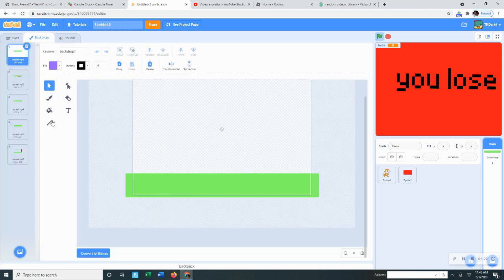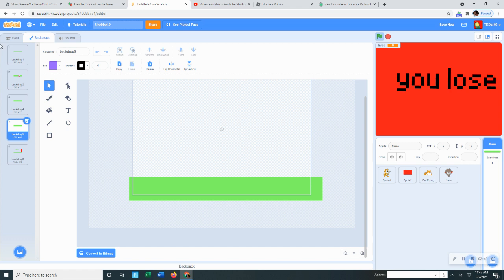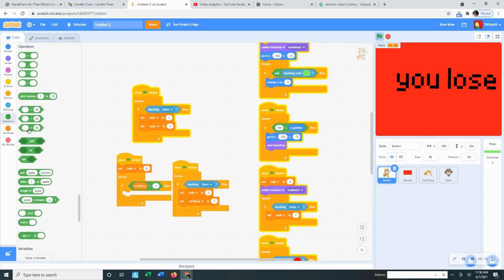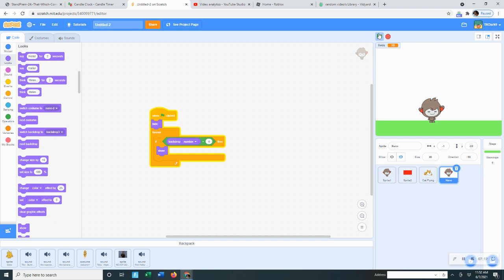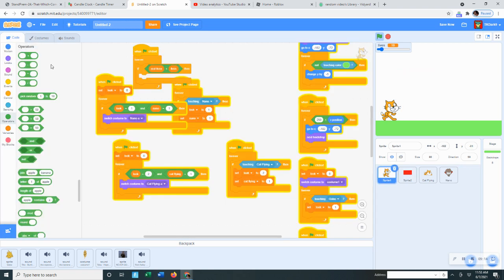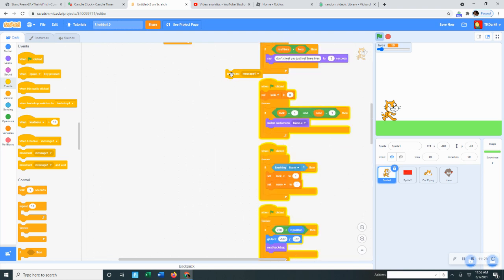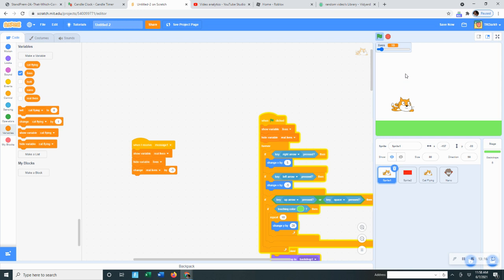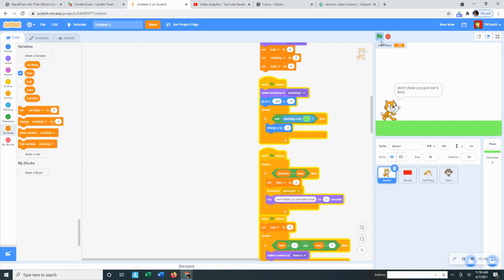platformer tutorial pt. 2